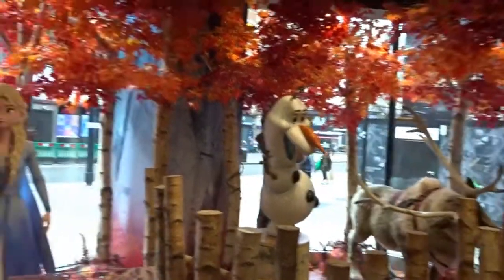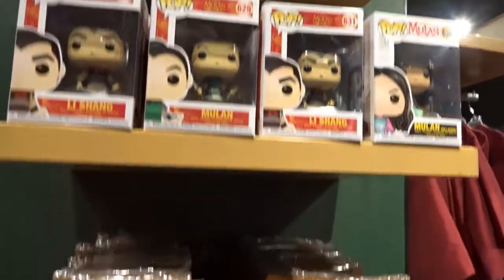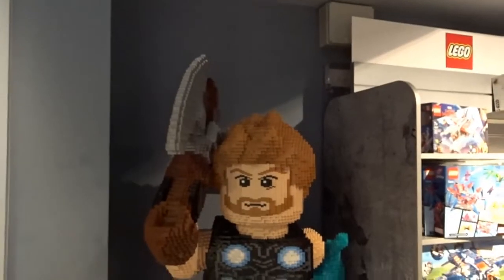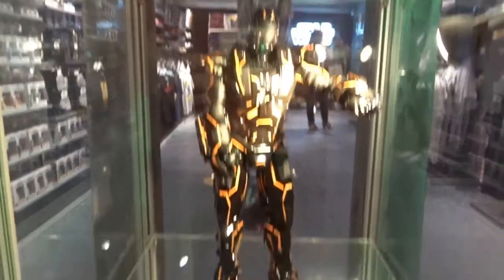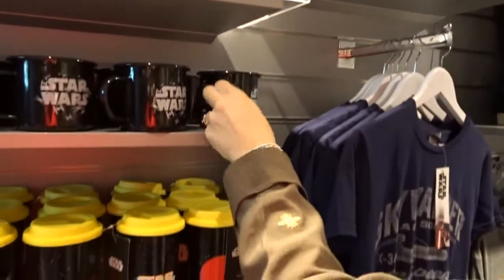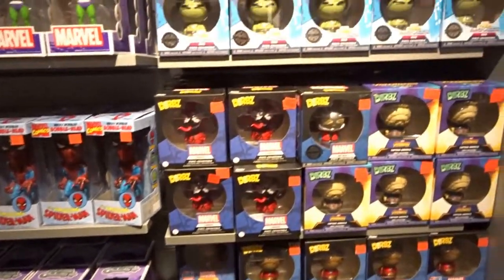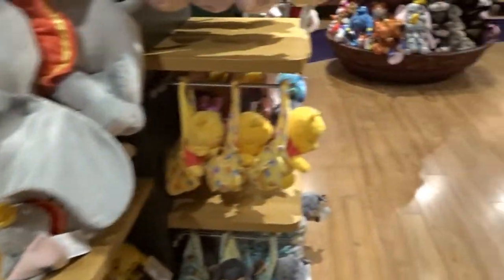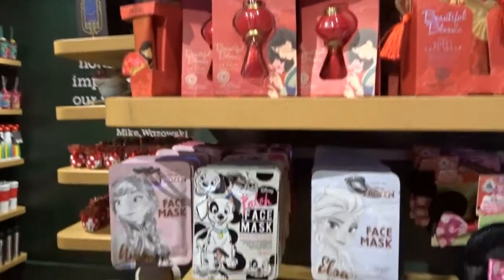London September 2020, day 2 part 2. Disney store.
A quick look into Disney store Oxford street.